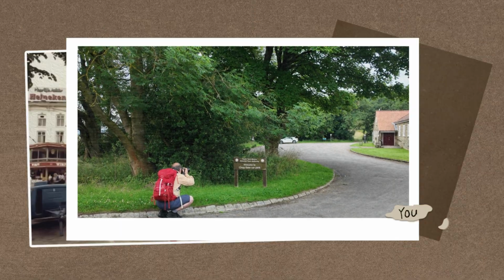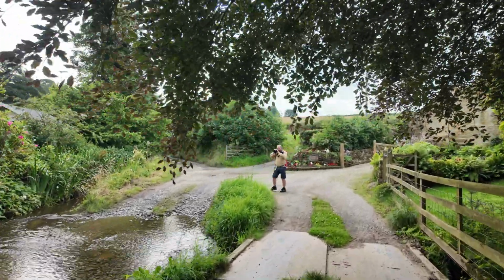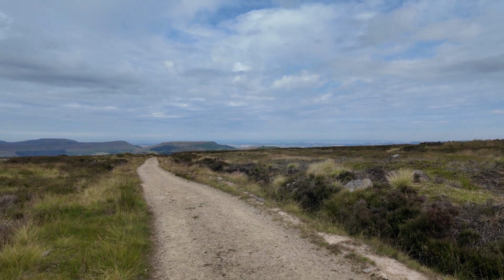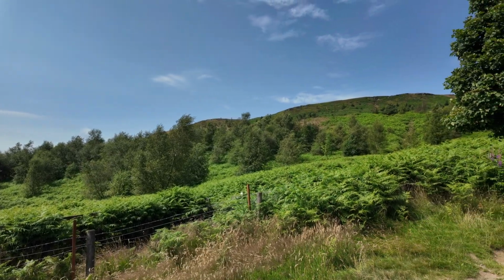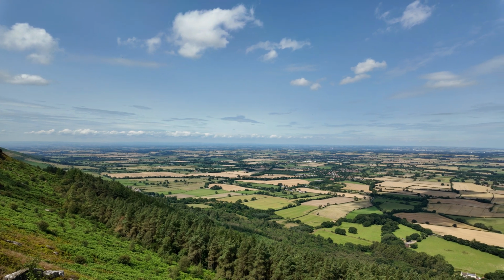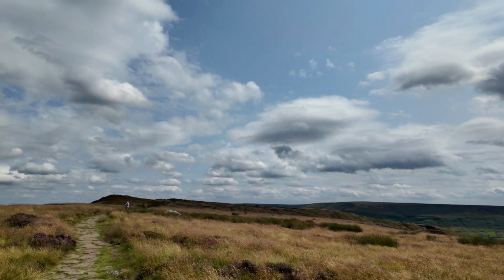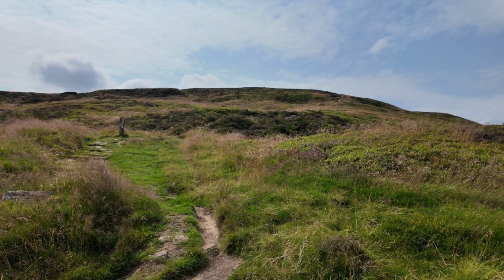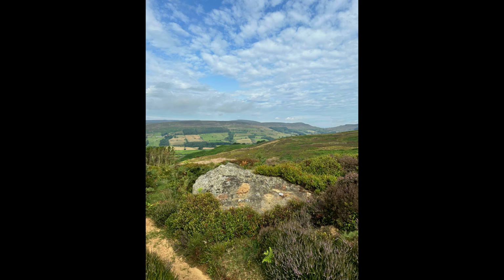Wainstones Hike: A Hidden Gem in the North York Moors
🏞️ Wainstones Adventure: Uncover Hidden Treasures in the North York Moors with the Wandering Hobbits! 🌿✨

Ready for an epic hike through the stunning North York Moors? Join the Wandering Hobbits on a thrilling quest to uncover the hidden treasure of Wainstones—a majestic, wild spot tucked away in the heart of England’s most enchanting countryside! 🏞️💎

🔥 What’s in Store on This Adventure?
✅ A circular hike blending the famous Cleveland Way with a detour to the iconic Roseberry Topping ⛰️
✅ Walk through vibrant green trails, surrounded by breathtaking views of the moors and countryside 🌅
✅ The rugged terrain of Wainstones – a dream come true for outdoor adventurers 🏕️
✅ The untamed beauty of the North York Moors that will leave you speechless 🌿

If you're seeking a scenic, adrenaline-pumping hike or just want to get away from it all, this Wainstones walk is calling your name. 🌍✨ Whether you're an experienced hiker or looking for a perfect day trip, this adventure is packed with memories waiting to be made.

📌 Don’t Miss This Epic Hike!
👍 Like if you’d love to walk through the North York Moors!

🚀 Lace up your boots – it’s time to explore Wainstones and beyond! 🥾